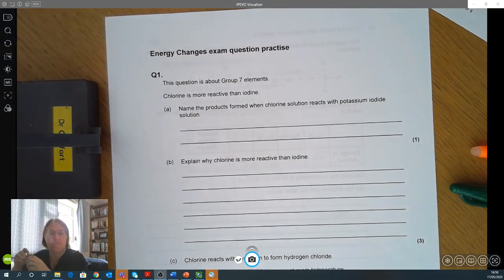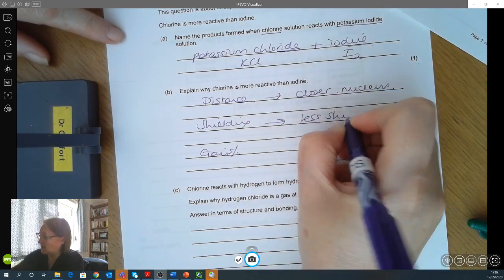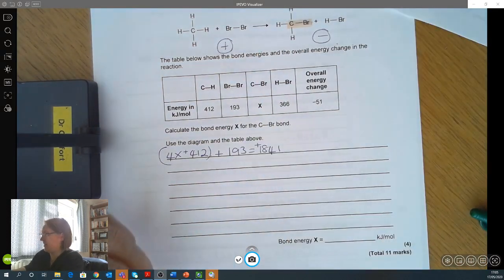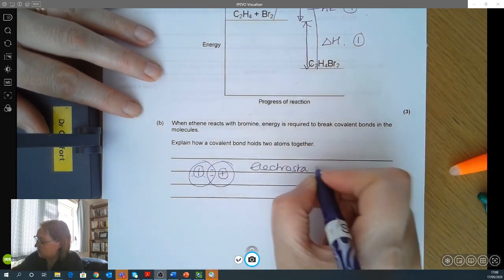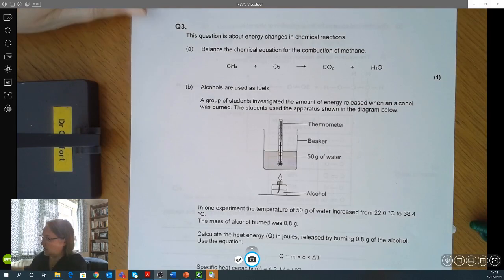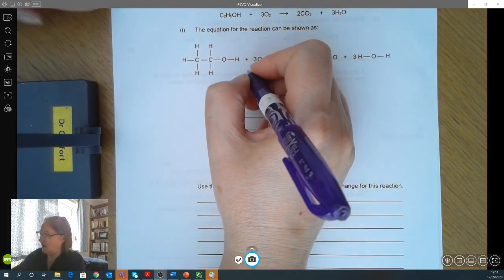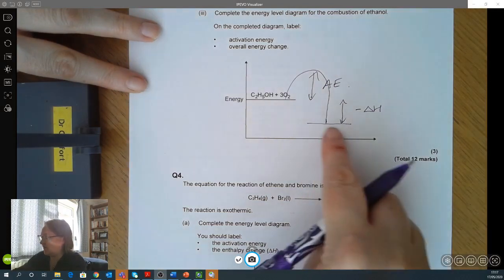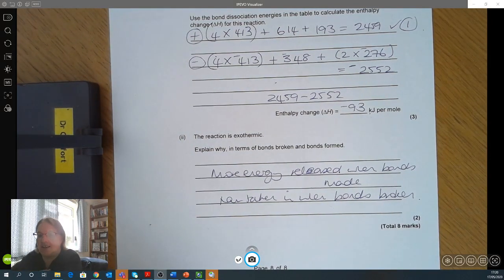Monday 18th May Energy changes exam questions